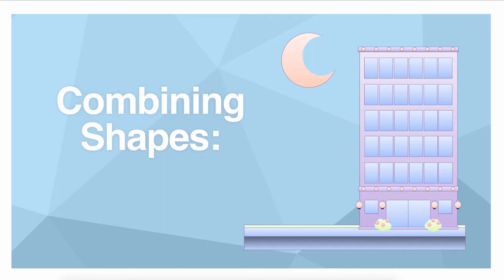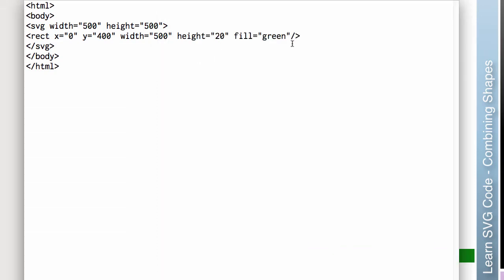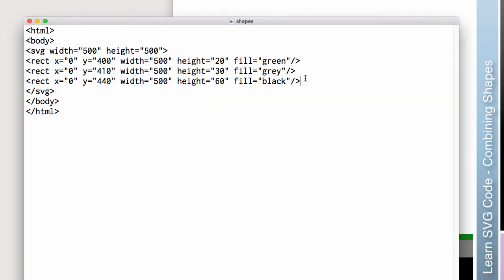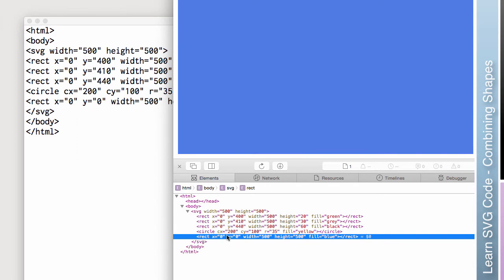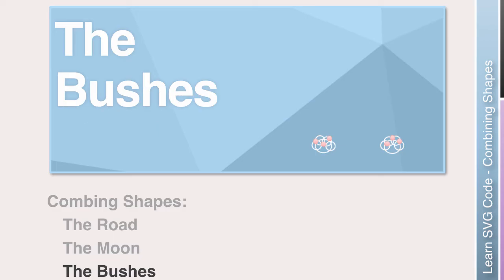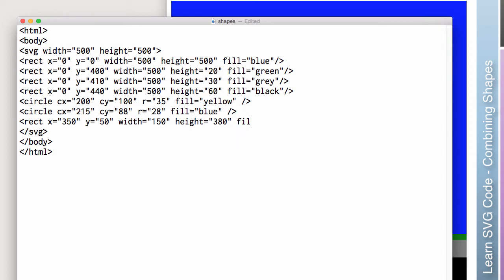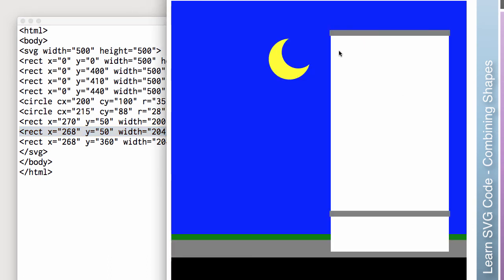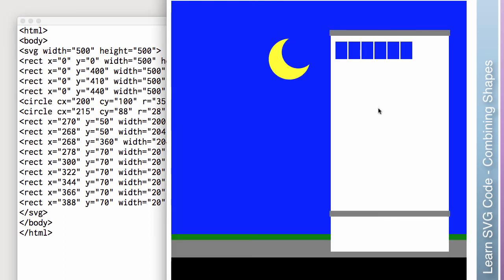Learn SVG- Working with Simple Shapes